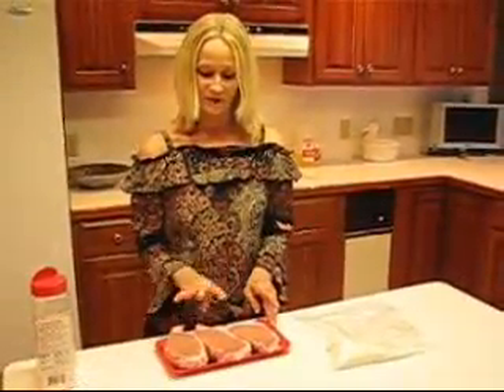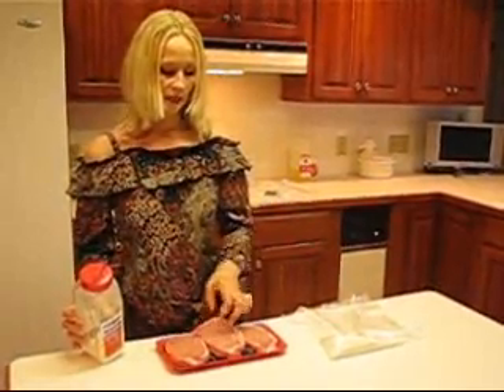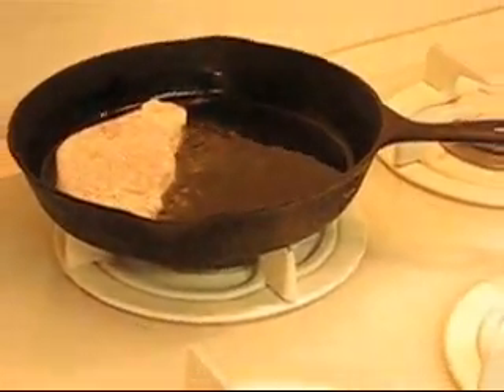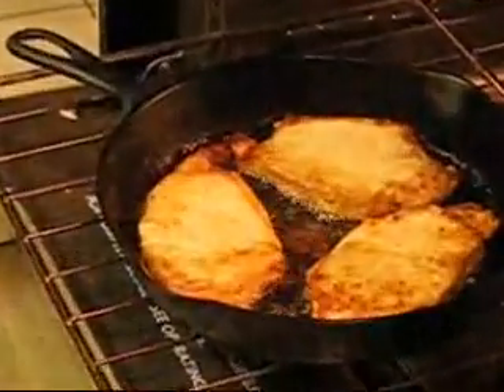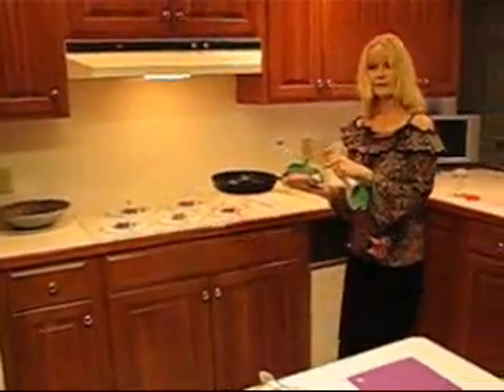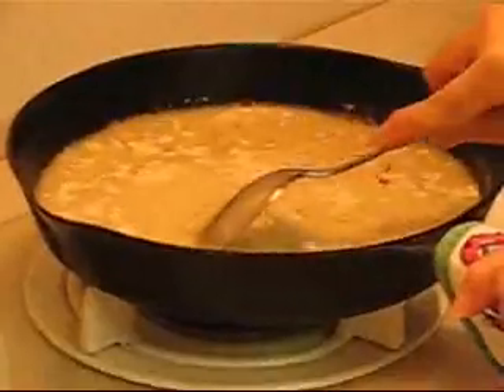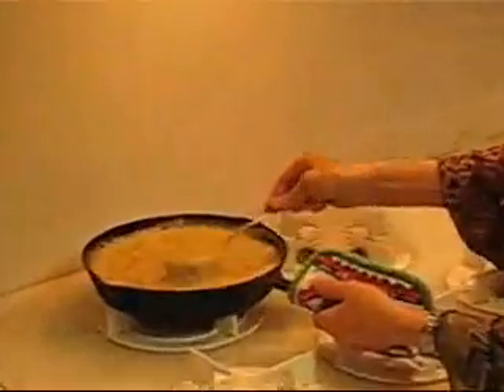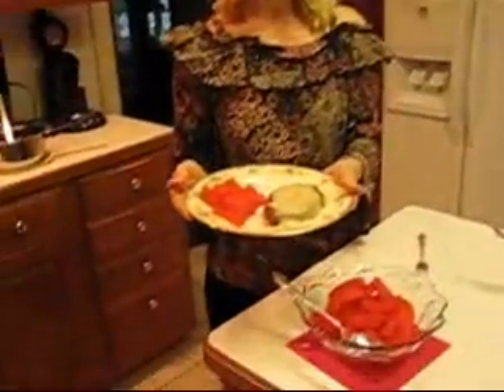Betty's Oven-Baked Pork Chops with Homestyle Gravy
Betty demonstrates how to make her Southern Oven-Baked Pork Chops with Homestyle Gravy recipe.  The pork chops are super tasty and the gravy is smooth and velvety--a hearty, filling entree!

Oven-Baked Pork Chops with Homestyle Gravy

1.25 pounds of boneless pork chops (about 3 or 4)
meat tenderizer, to taste
1 cup flour (for dredging)
ground black pepper, to taste
1/4 cup peanut oil
1/2 cup flour (leftover from the dredging)
2 cups water
1 cup milk

Sprinkle meat tenderizer on top and bottom of all of the boneless pork chops (to taste).  Put 1 cup of flour in a zip lock bag for coating the pork chops.  Now, put 1/4 cup peanut oil in an oven-proof skillet and begin heating it.  Watch it carefully, and make sure it does not burn or smoke.  Now take one pork chop at a time, place them in the flour in the zip lock bag, shake the bag to coat the pork chops with flour, and place the pork chops in the heated peanut oil.  Use a fork to turn the pork chops once, when they are beginning to brown, and then place the skillet in an oven that has been preheated to 400 degrees.  Bake for 20 to 25 minutes, checking occasionally, and turning when it seems appropriate.  When the pork chops are done, remove the skillet from the oven and place it  back on the cooktop.  Remove the pork chops to a serving dish.  (You may want to drain any excess oil on paper toweling.)  Before making your gravy, discard all of the grease from the skillet, saving only the crumbs that stick.  Now, combine 1/2 cup of flour (leftover from the zip lock bag), and 2 cups of water in the skillet of crumbs.  Stir and scrape the mixture in the skillet before you turn on the heat.  Add 1 cup of milk and salt to taste, and then place the skillet over medium heat.  After a bit, turn the heat to low.  Continue to cook and stir, removing all lumps of flour before it gets too hot.  Keep cooking the gravy until it is brown and bubbly, and add more water if it thickens too much.  When it is done, pour it into a serving bowl, and serve along with the oven baked pork chops.  A super entree!!!